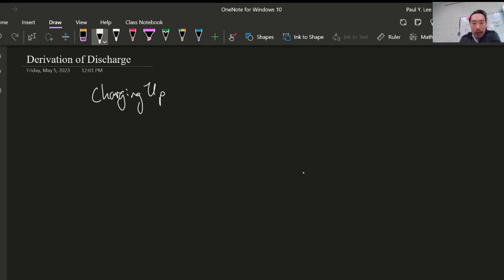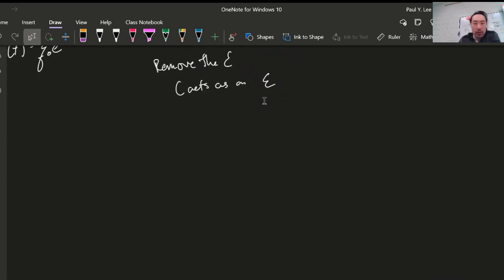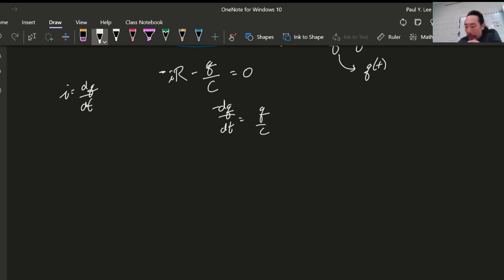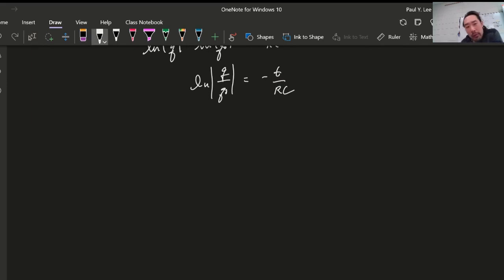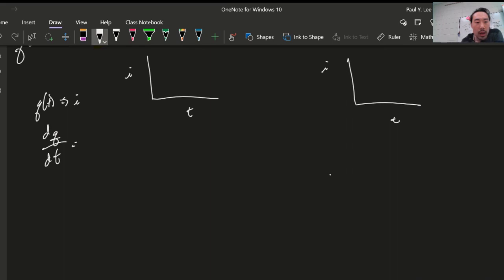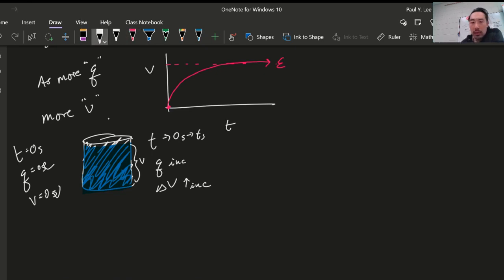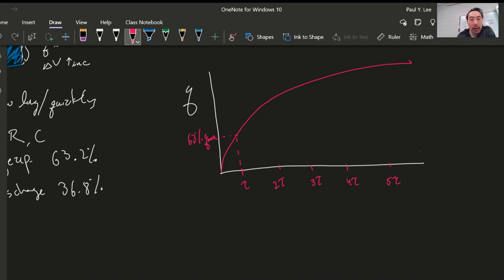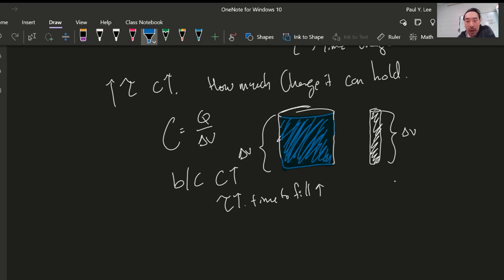Derivation of Discharging a Capacitor and Time Constant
Mr. Lee goes over the derivation of discharging a capacitor, the q-t, i-t, and v-t graphs for charging up and discharging. Also go over the time constant